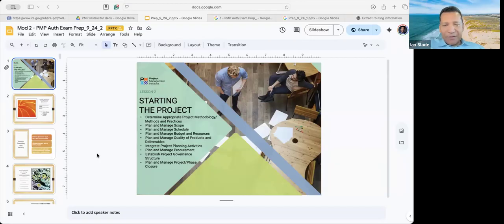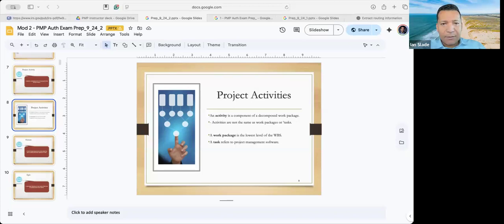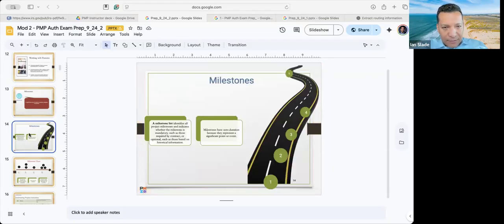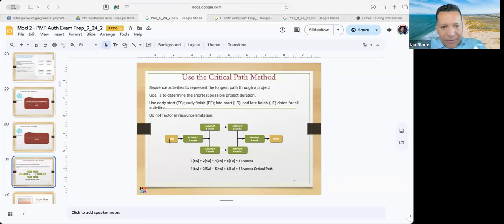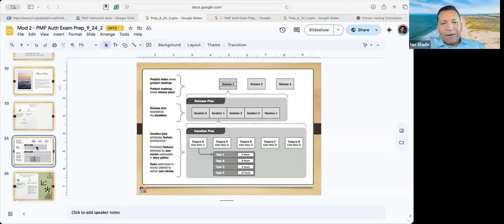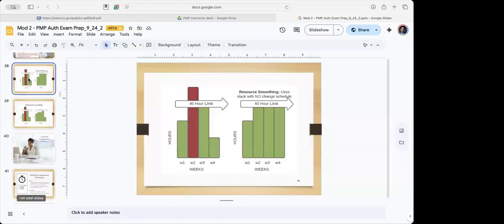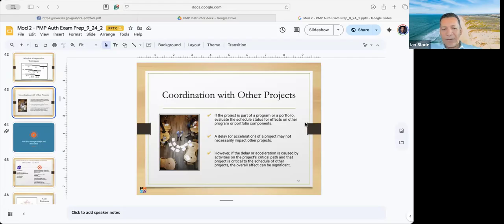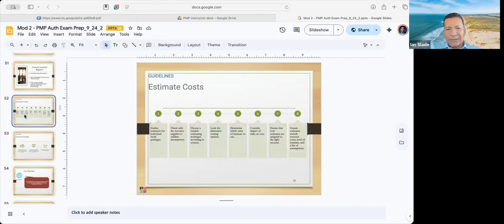PMP (Project Management Professional) Training Part-20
Kickstart your PMP journey with Part 20 of our comprehensive PMP Training series! This video introduces the fundamentals of Project Management and provides a solid foundation for aspiring Project Management Professionals (PMPs). Learn the key concepts, terminology, and processes that form the backbone of successful project management.

Whether you are preparing for the PMP certification exam or aiming to improve your project management skills, this video will help you get started on the right track.